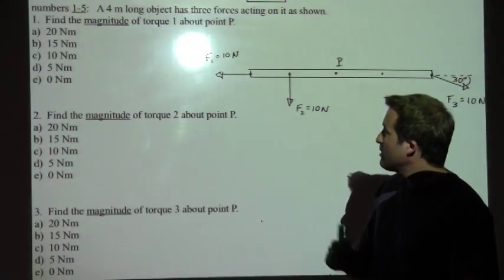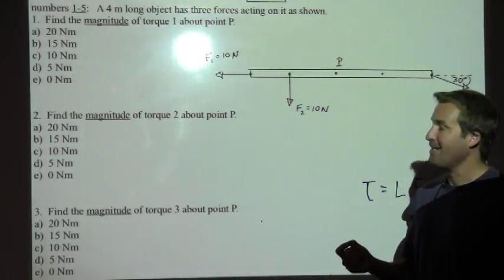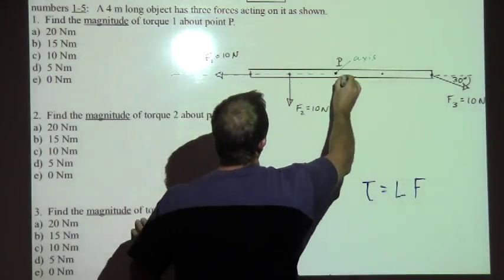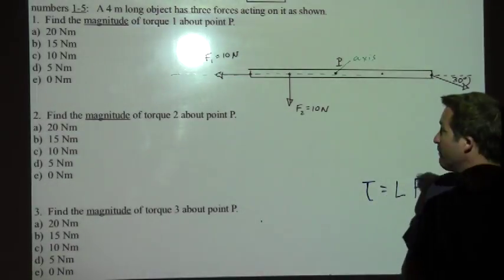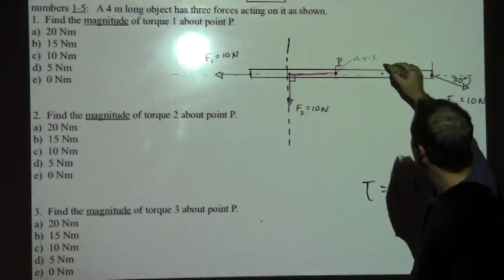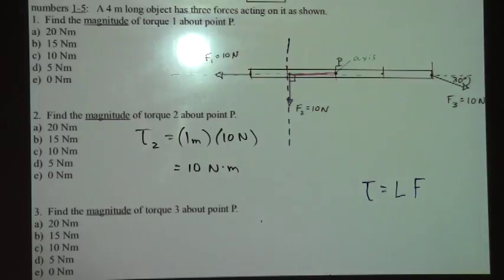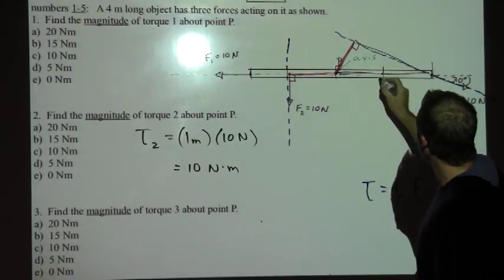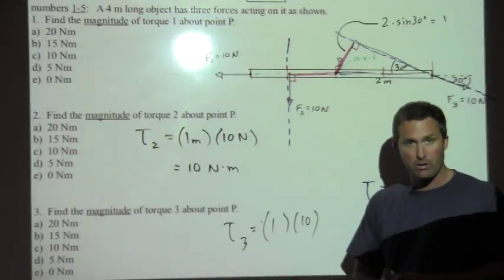midterm 3, numbers 1-3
physics 102, midterm 3, numbers 1-3